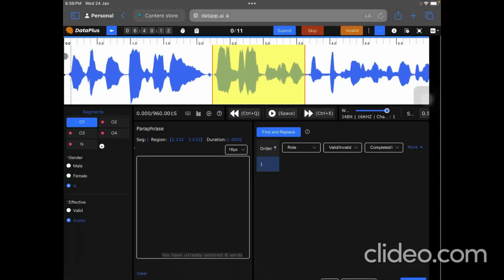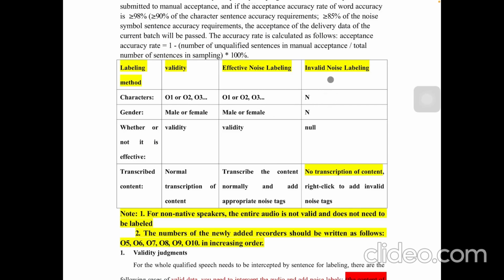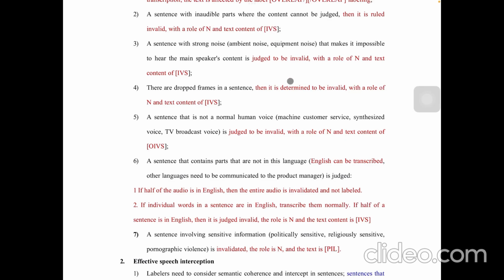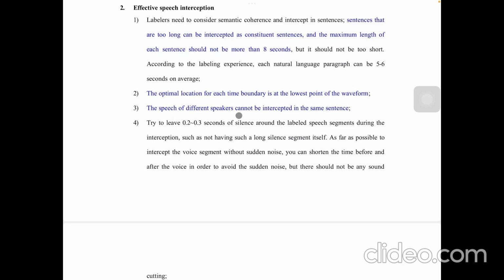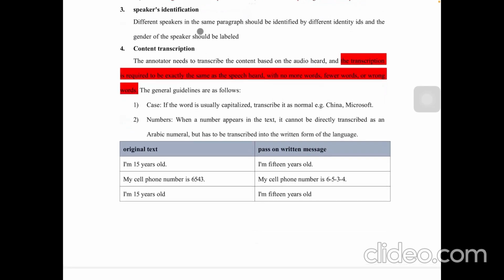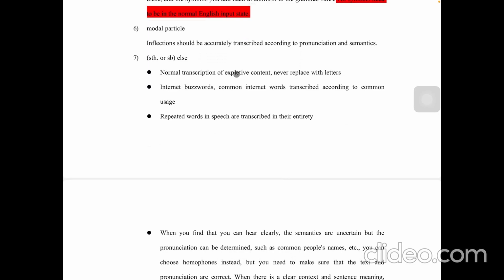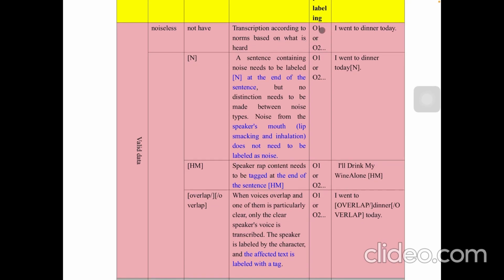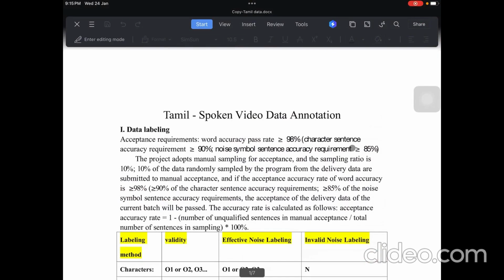Transcription Work From Home | 24x7offshoring | datapp | Tamil Transcription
hey dear, WELCOME TO 24X7OFFSHORING

To get more about the 24x7offshoring services,